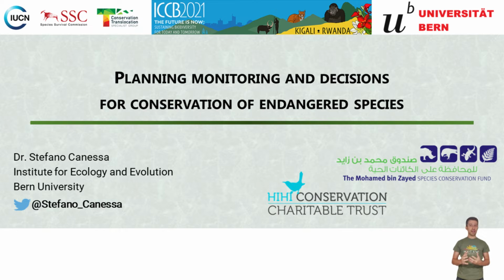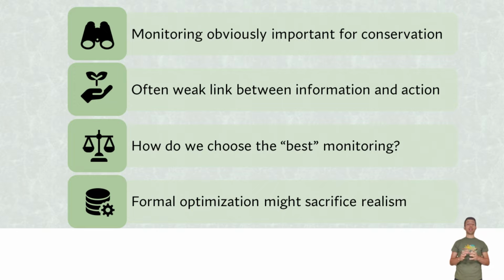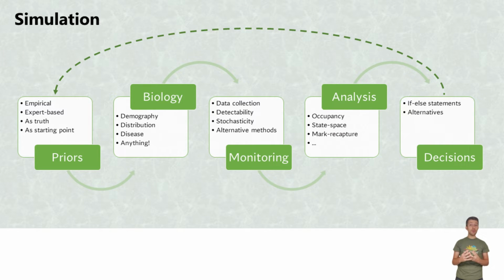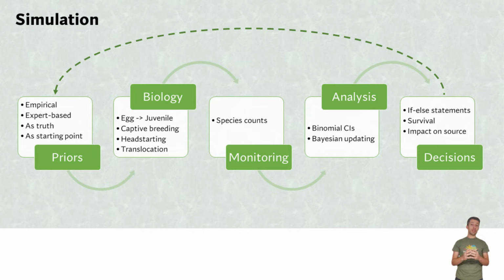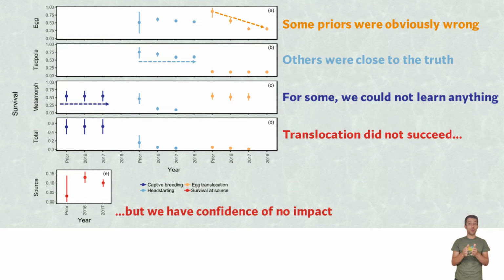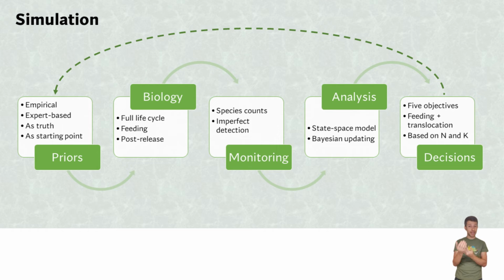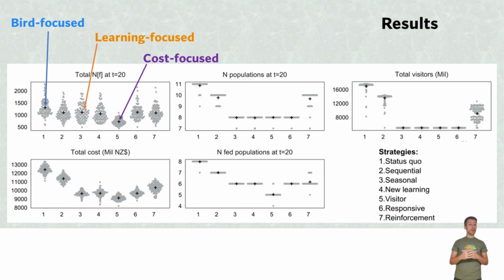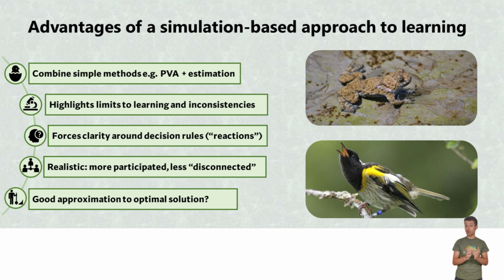Planning monitoring and decisions for the conservation of endangered species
Stefano Canessa - ICCB 2021